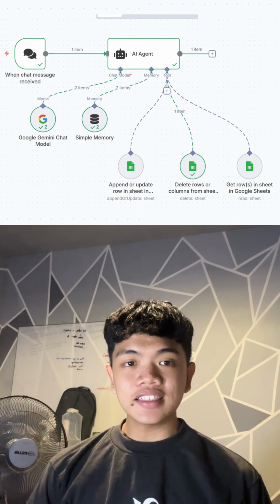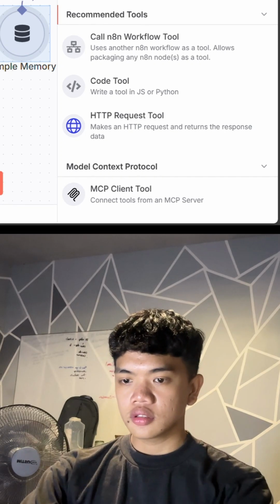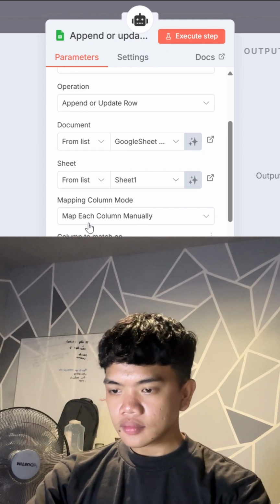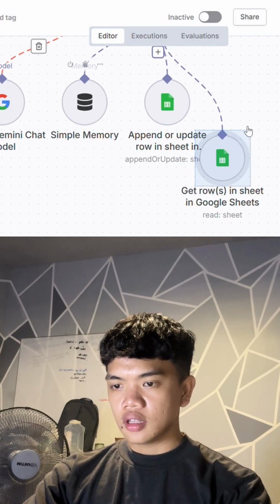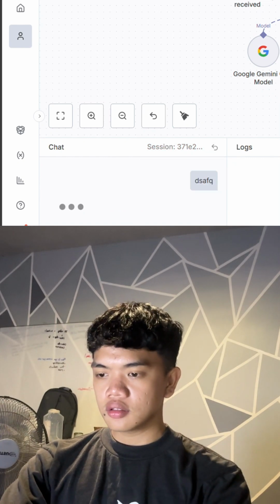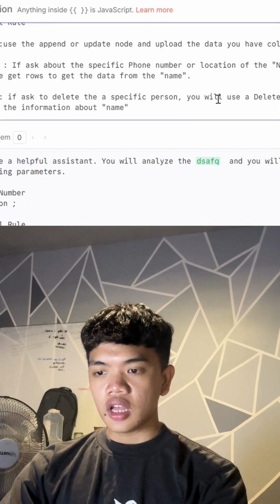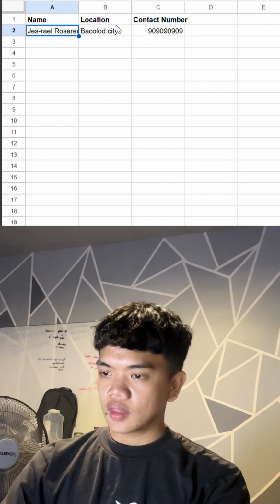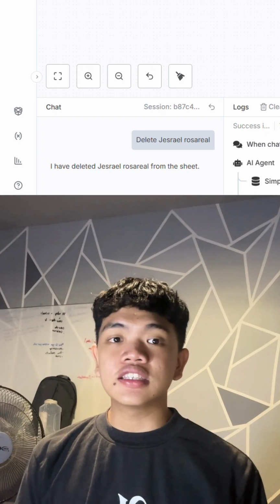Google Sheets with n8n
rn how to connect Google Sheets with n8n and build powerful automations—without writing a single line of code! 🚀 In this tutorial, I’ll walk you through setting up credentials, adding the Google Sheets node, and creating workflows that read, write, update, and manage your data automatically.

✨ Perfect for beginners who want to:

Log form submissions into Google Sheets

Create auto-updates from apps into Sheets

Trigger Slack or Email alerts when values change

Save time with no-code automation

📌 What You’ll Learn:

Setting up OAuth2 or Service Account credentials

Connecting n8n to Google Sheets securely

Reading, appending, and updating rows

Using triggers like Cron and Webhooks

Handling common errors & troubleshooting tips